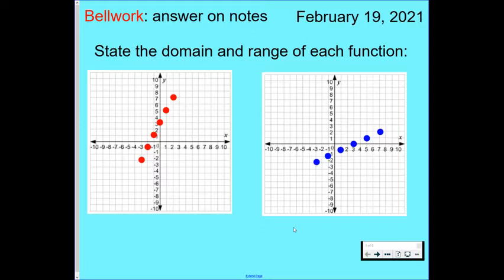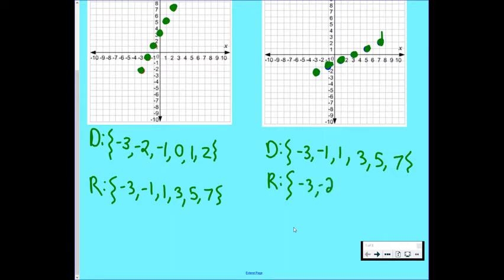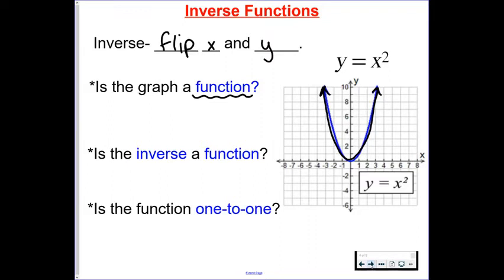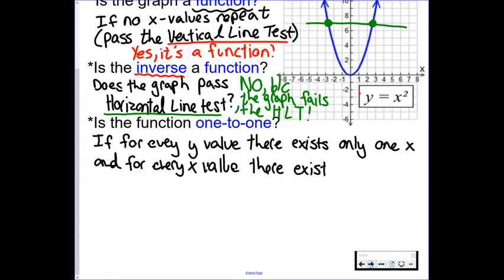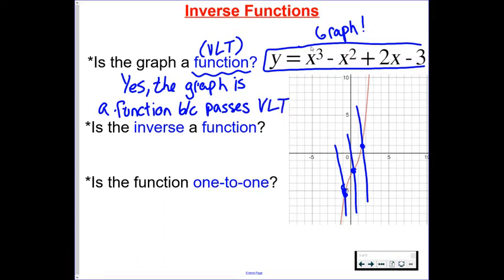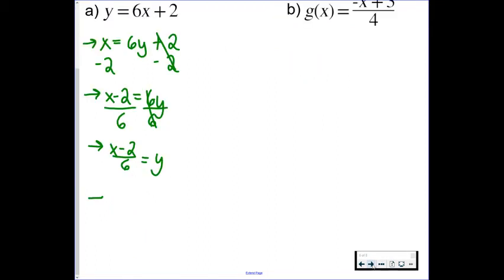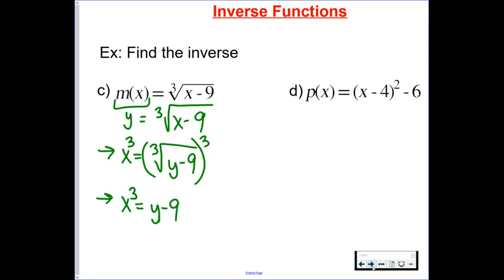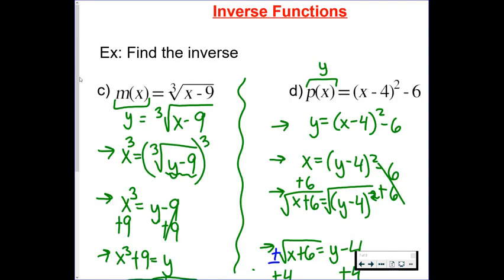Section 3.1: Inverse Functions